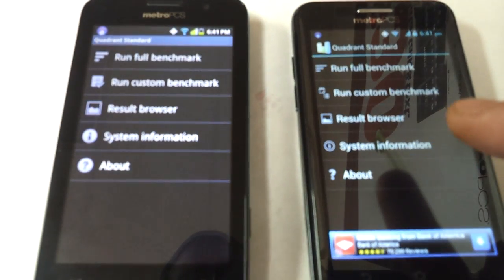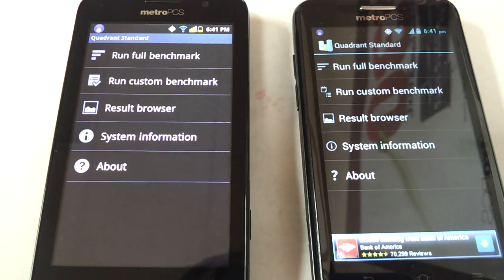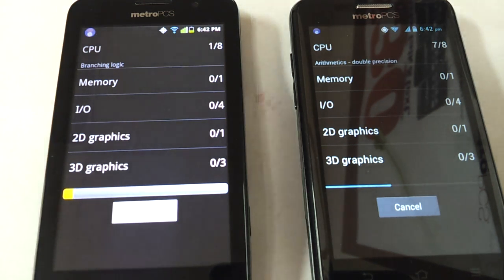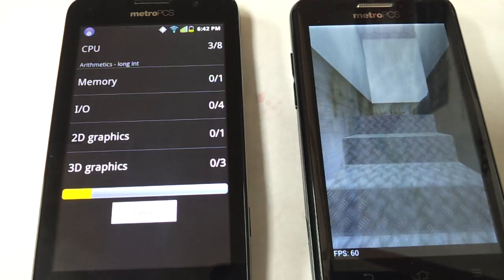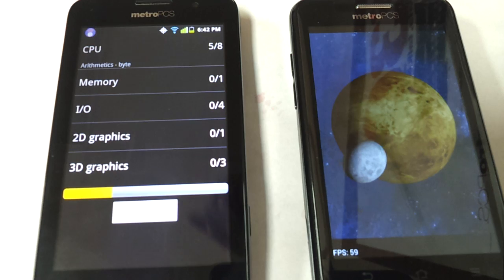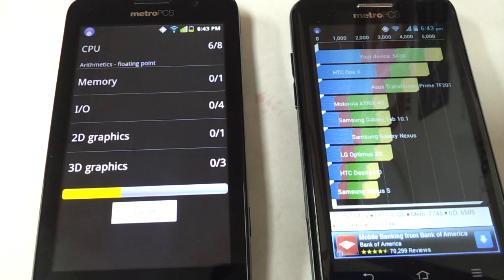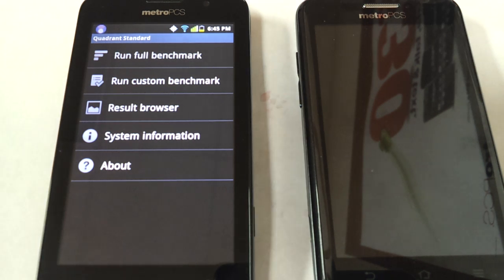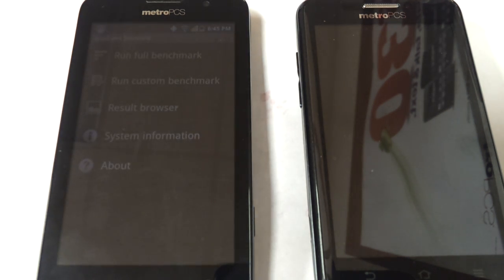ZTE Avid 4g VS Coolpad Quattro 4G Quadrant Standard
The new ZTE Avid 4g vs the Coolpad Quattro 4g in a benchmark test using Quadrant Standard.